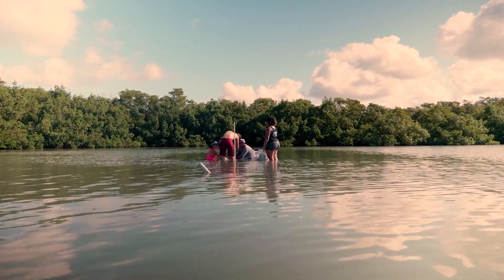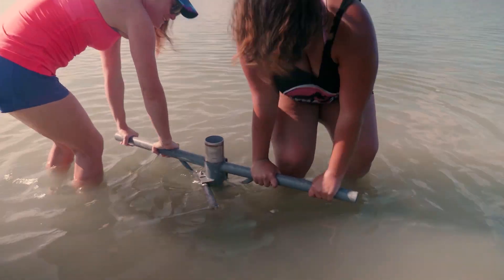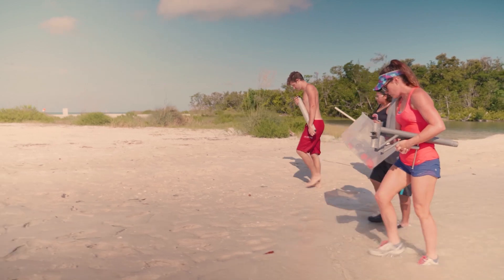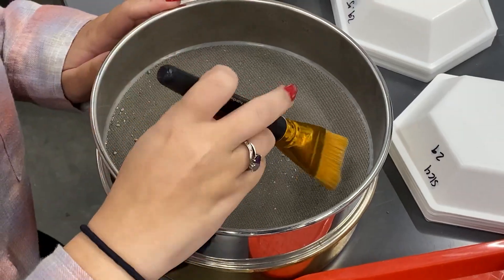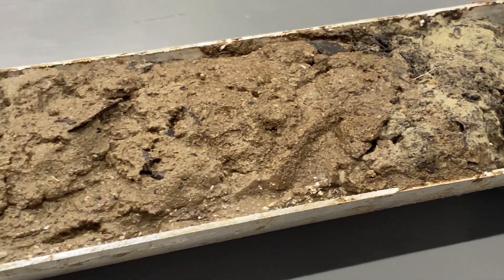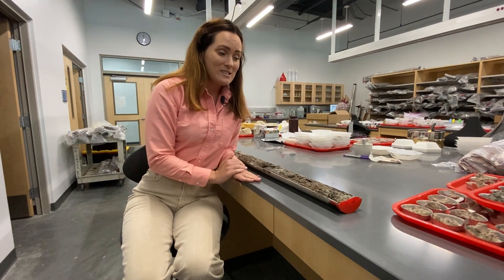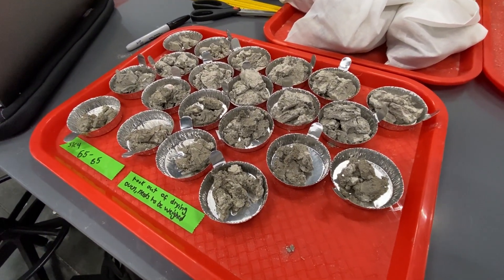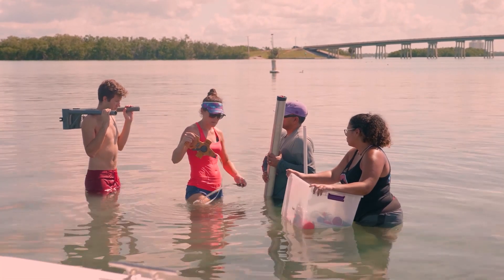Surviving the Storm: What is Paleotempestology?